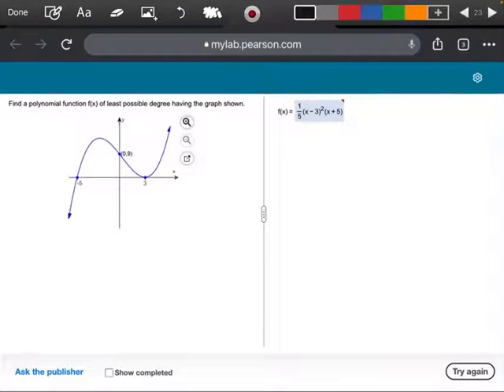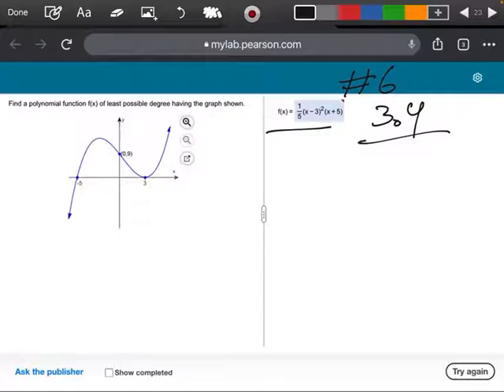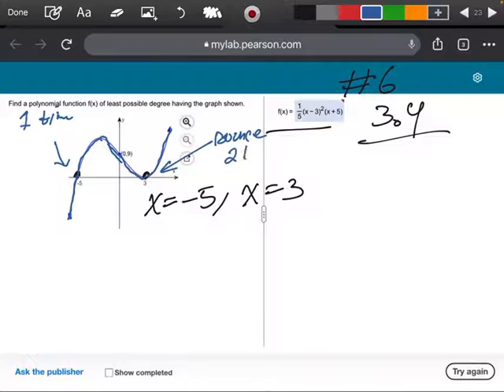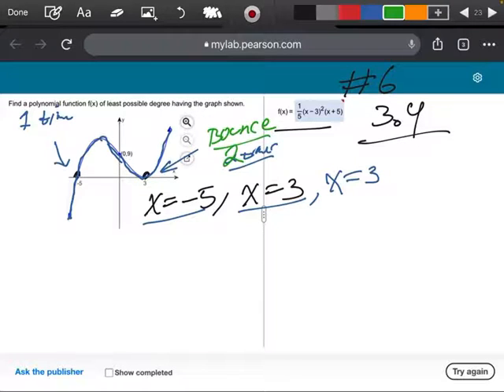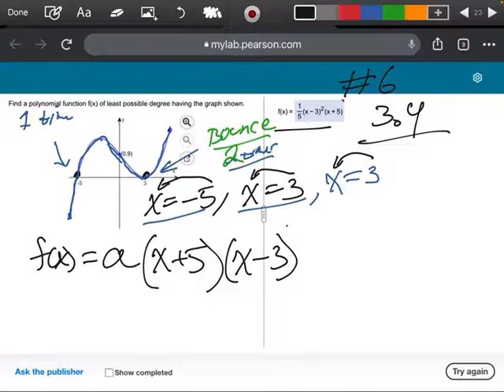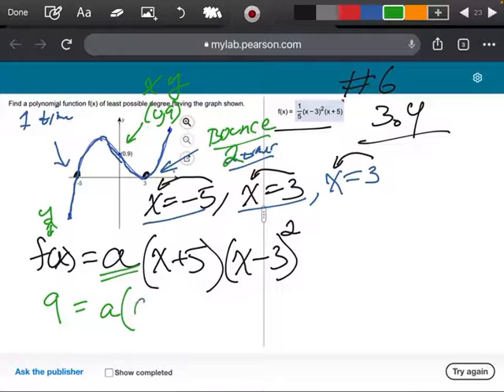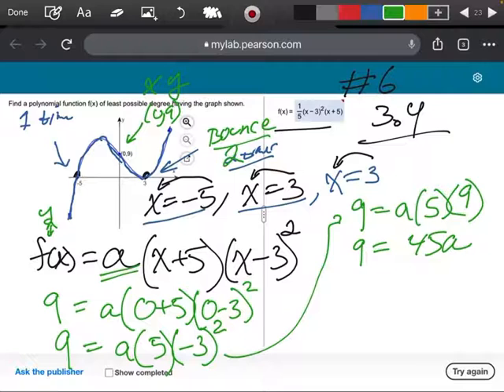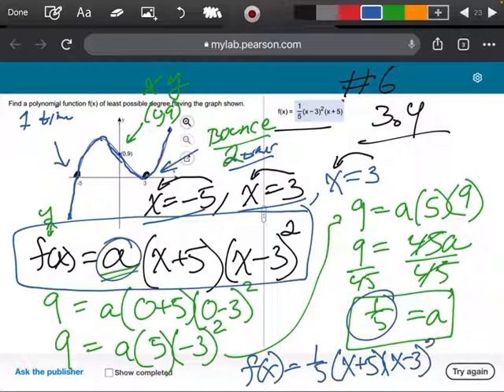#6 3.4 math 1414 spring 22